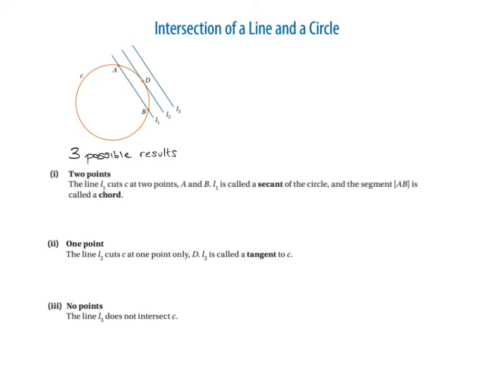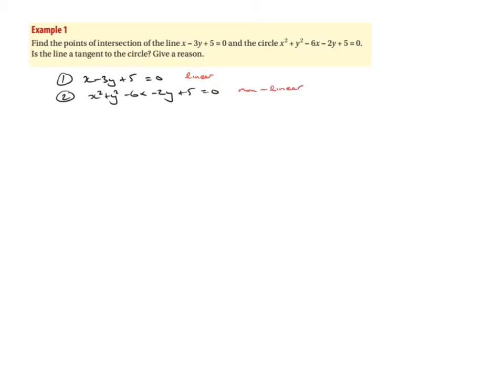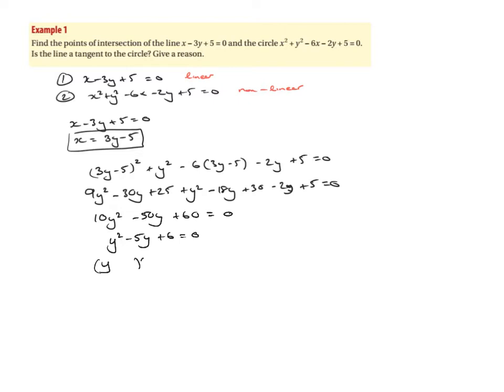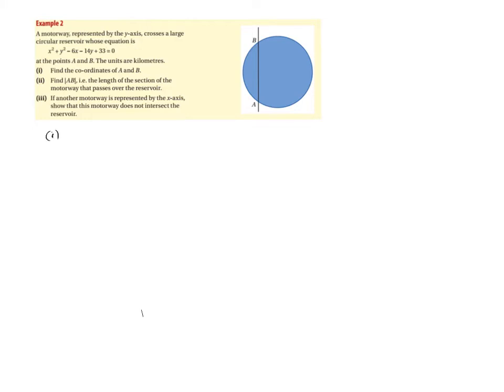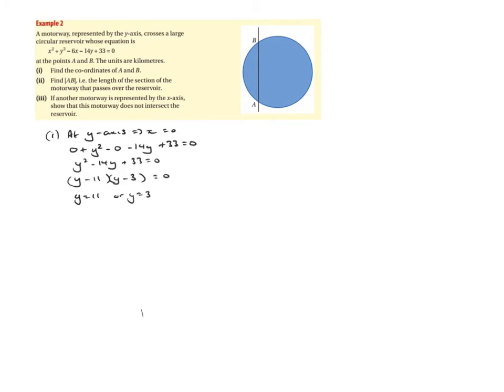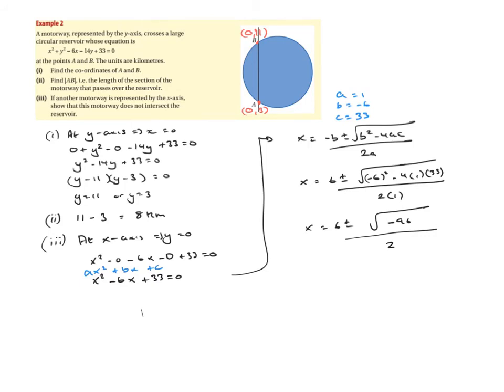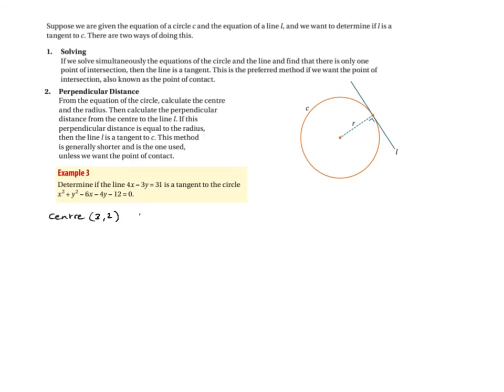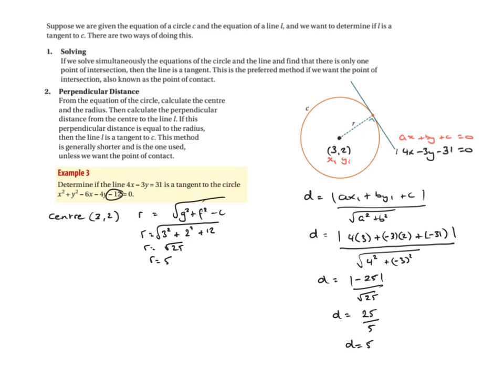20.5 Intersection of a circle and a line